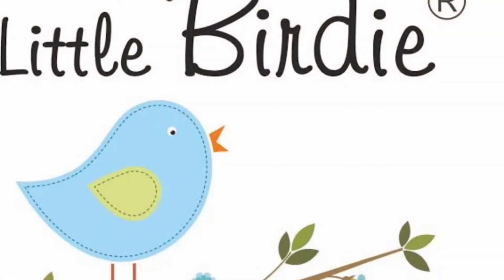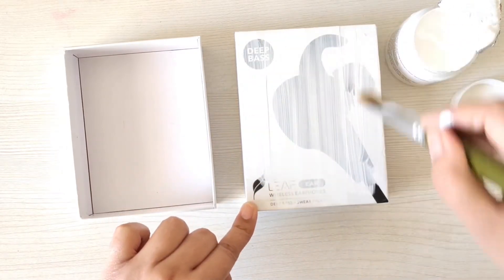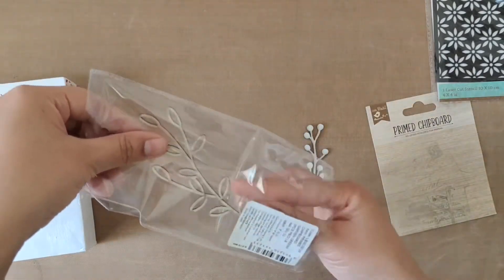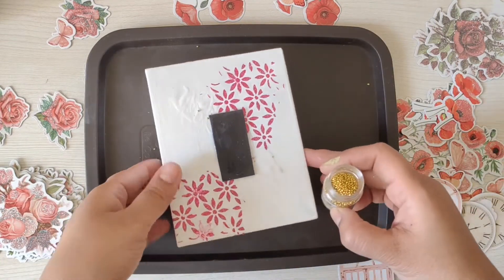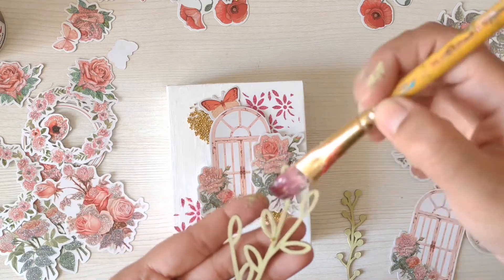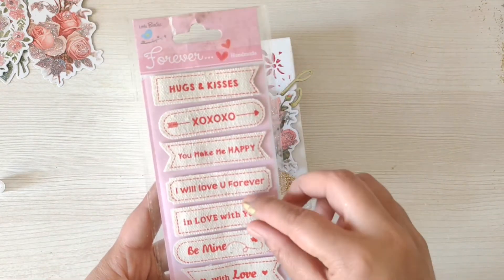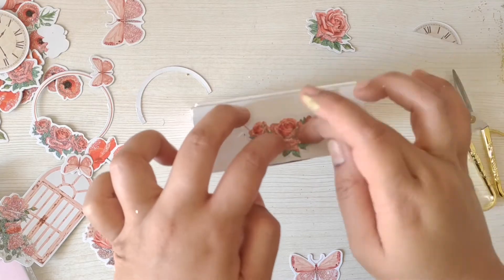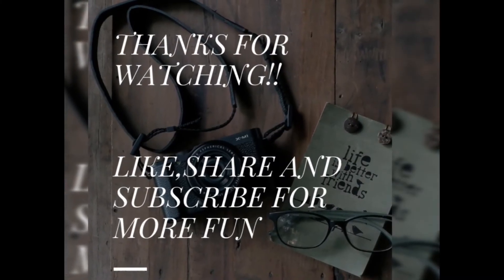ALTERED BOX IDEAS | DIY CRAFT IDEA - STEP BY STEP TUTORIAL | Little Birdie Crafts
Hi Friends, Are you looking for some fun craft ideas. I am altering this box today in the video and you will definitely enjoy the outcome. So watch till the end to learn some fun ways of crafting.

I am using all products from Little Birdie Crafts in this video. Here is link to their site
All products are described in the video.